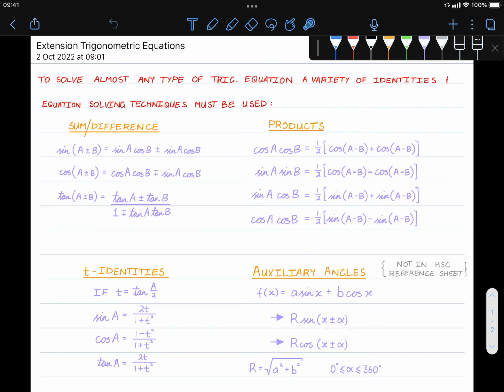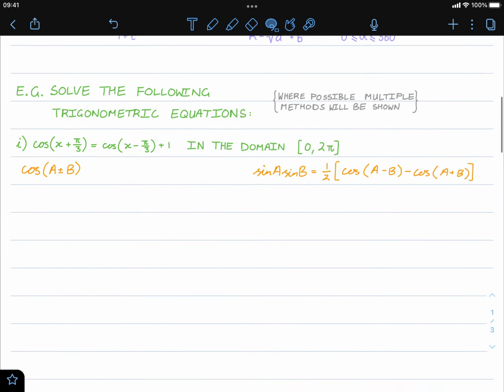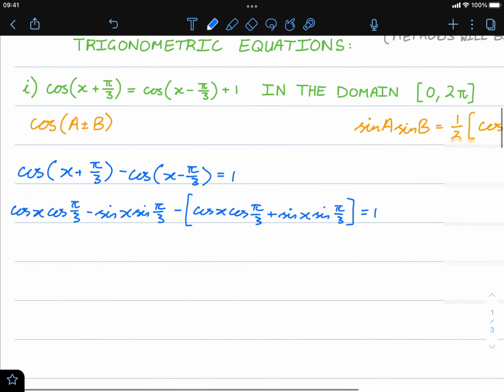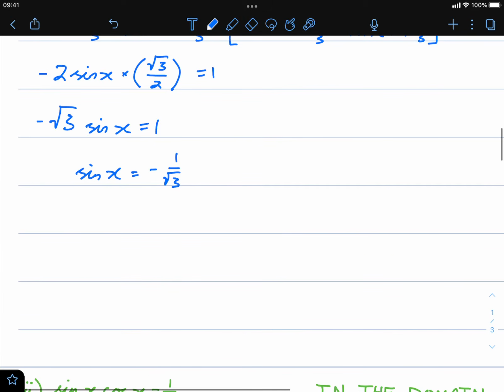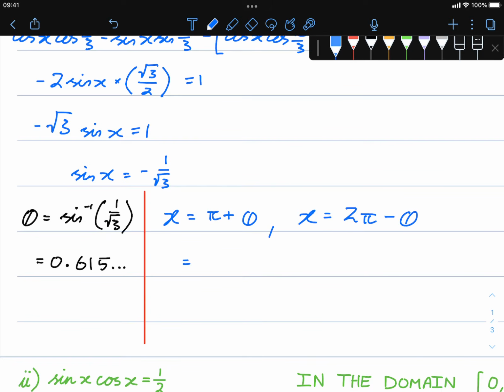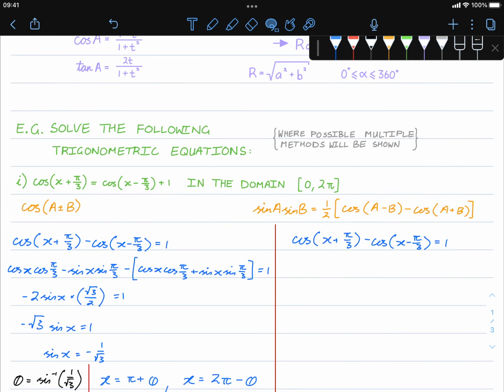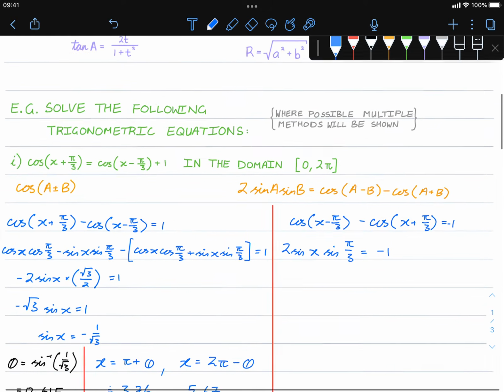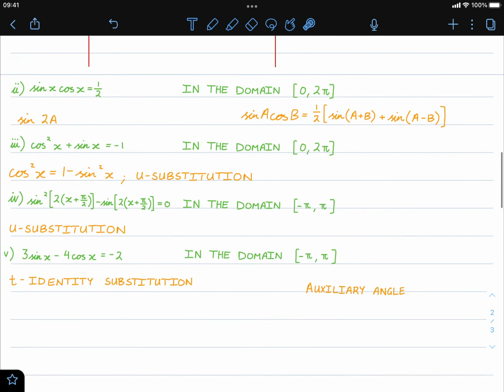Extension Trig Equations Example 1